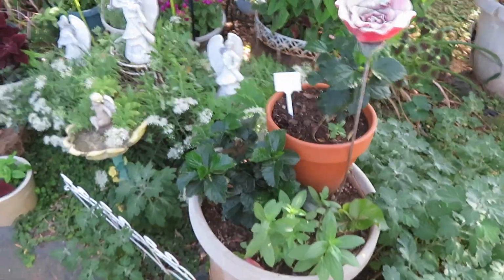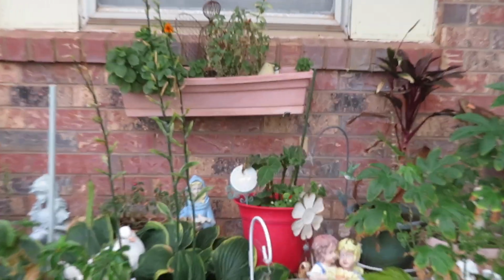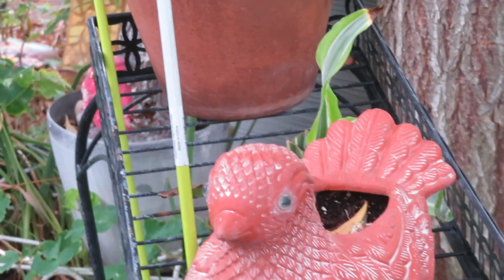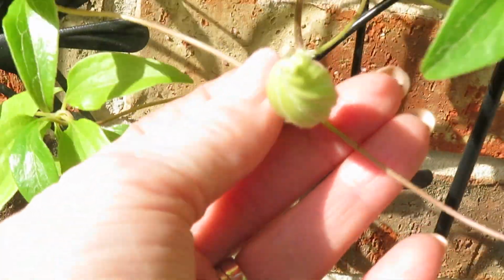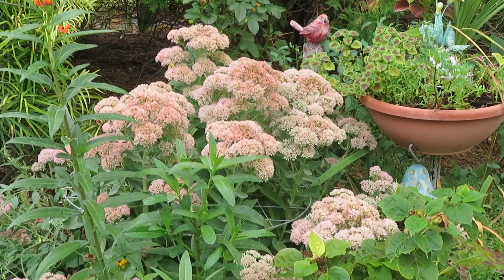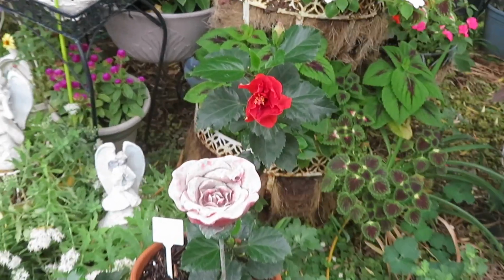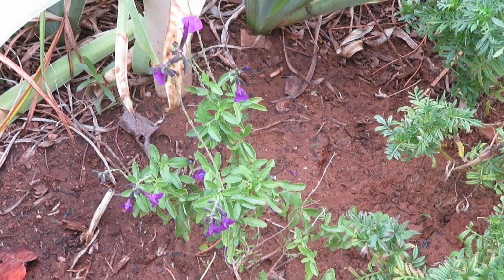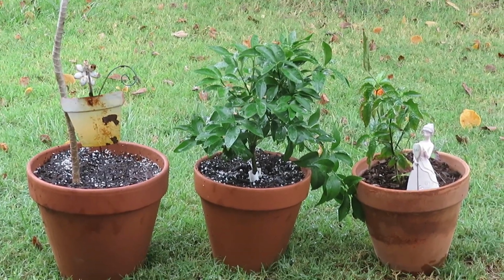Garden Scroll. A Change In Temperatures & The Changes It Brings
Is there a gardener anywhere who doesn't long for fall by the end of summer with all it's heat? It is so welcome in my garden. Getting a little more enthusiasm and anticipating fall changes.